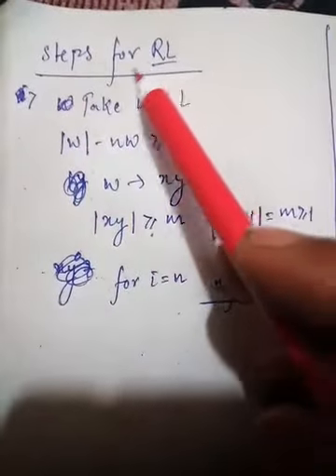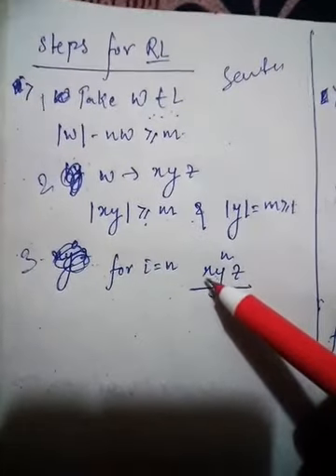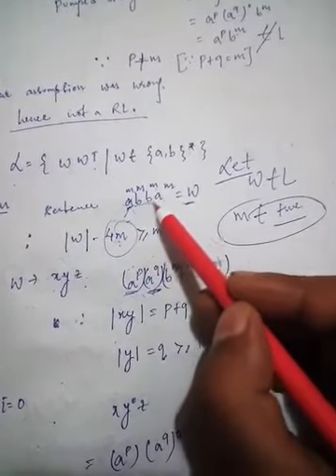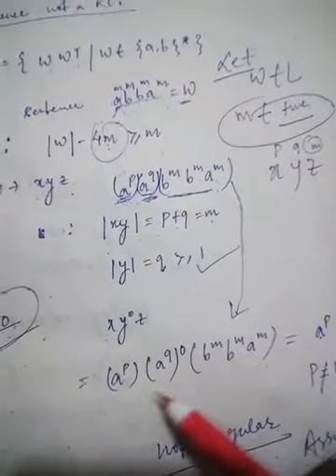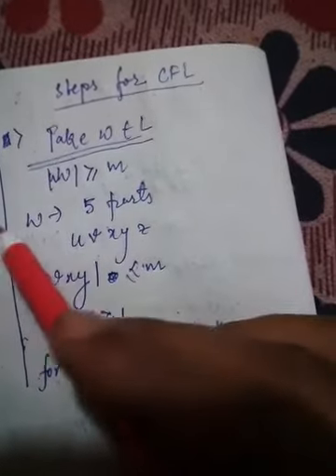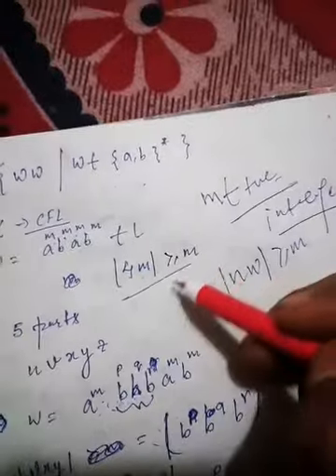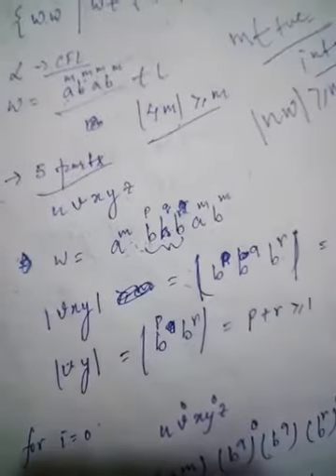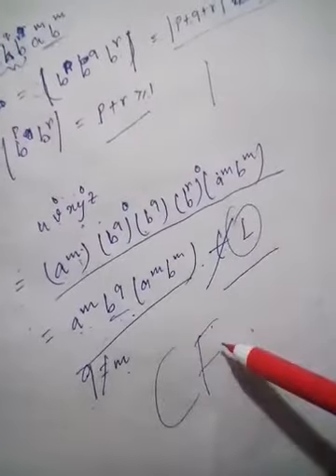Pumping lemma automata